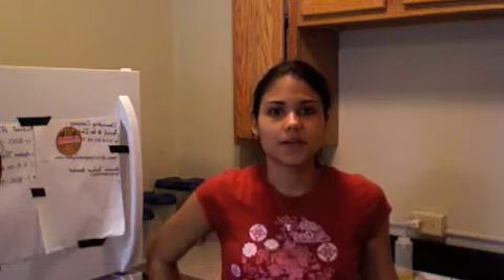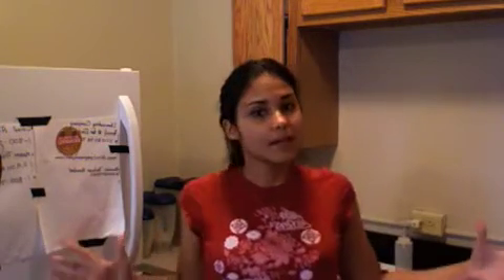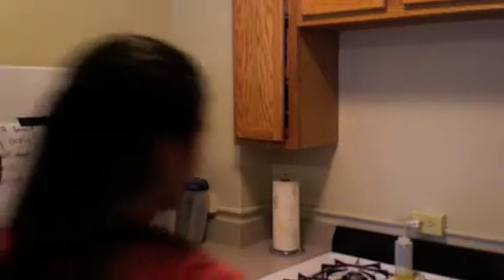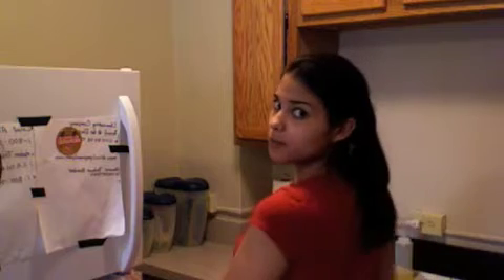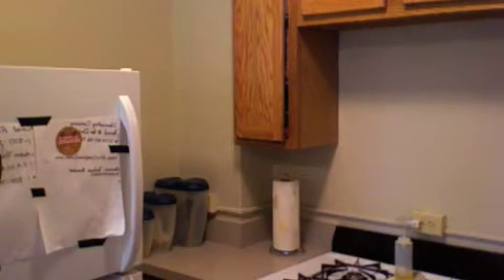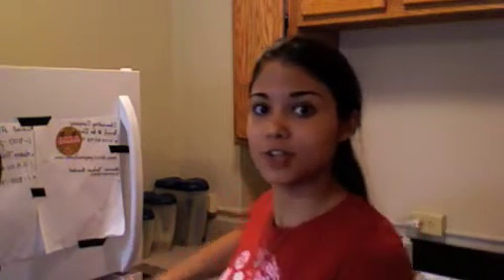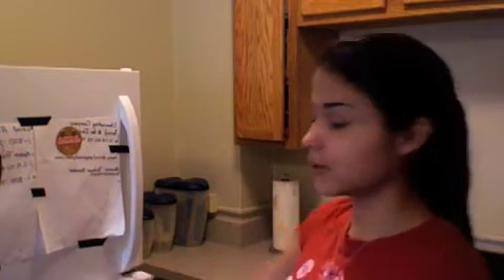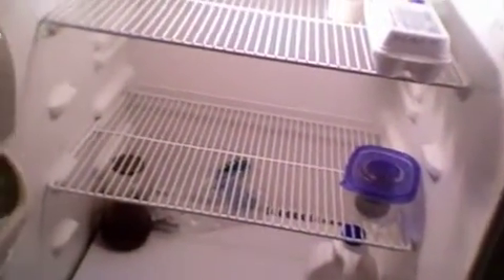Design Intern for Hotcards.com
Design Intern for Hotcards.com brings you Cribs, The Hotcards.com Intern Edition. Check out the high class home of a student intern.